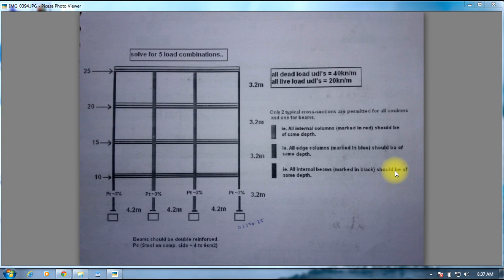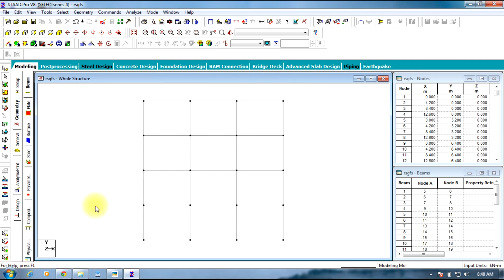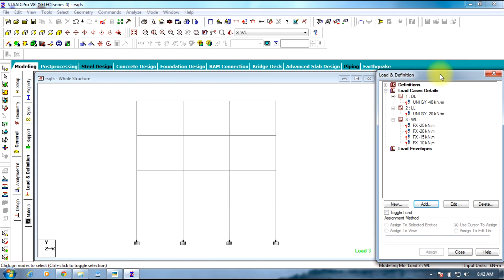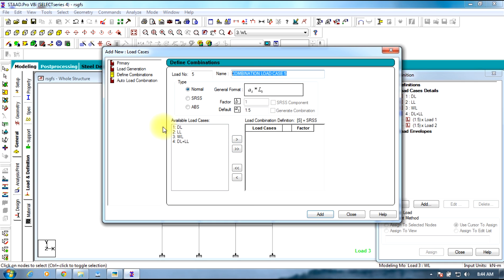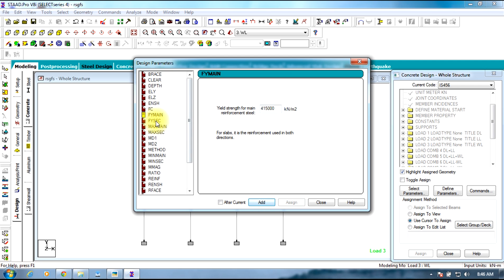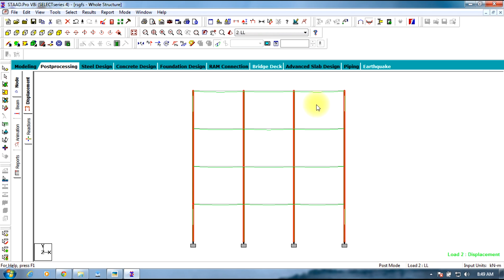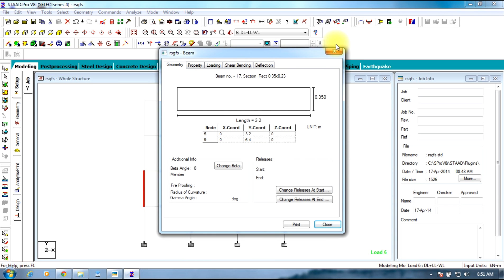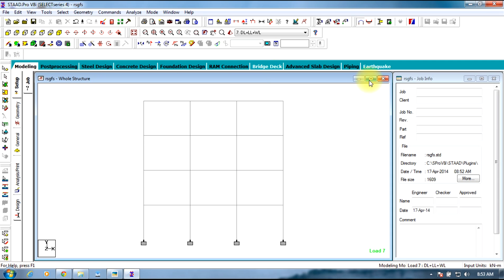STAAD Pro Tutorials Design of MultiStorey Frame-Day 7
Fc - 30000 kN/m2
FyMAIN - 415000 kN/m2
Fysec - 415000 kN/m2
RATIO - 3%

You can find the image at